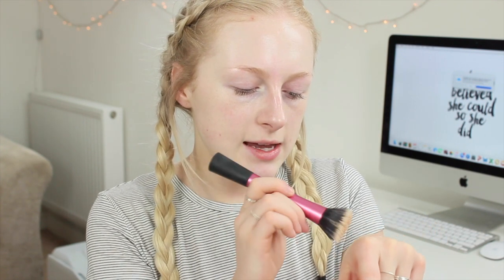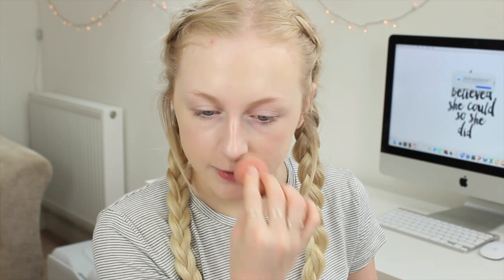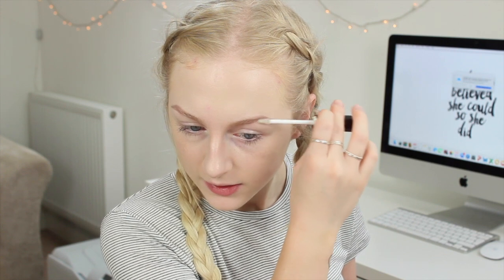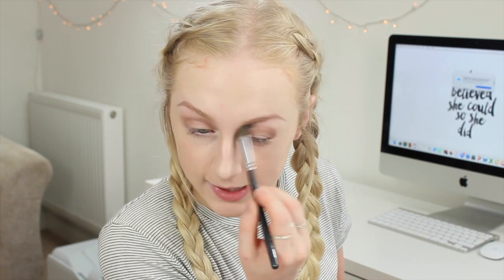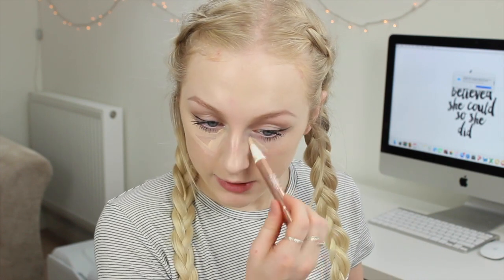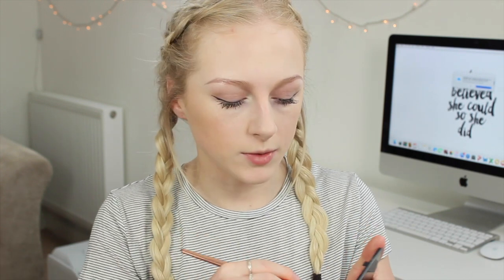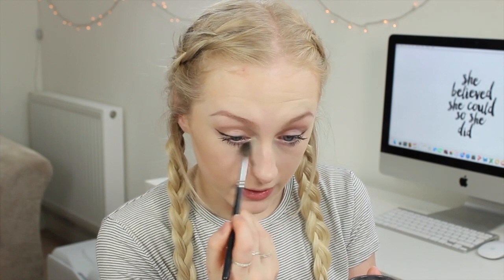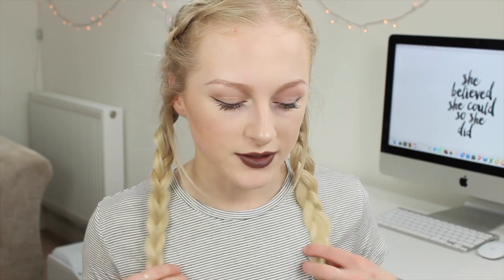My Everday Make Up Routine | July | Emily Rose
I hope you all enjoyed this video! Click 'SHOW MORE' below

What I'm Wearing:

Top - Zara
Rings - Accessorise

Make-up:

Bourjois City Radiance Foundation 01
Collection lasting Perfection Concealer 01
L'Oreal Lumi Magique Concealer 01
Soap & Glory Brow Archery Brownie Points
Urban Decay Naked Palette
Soap & Glory Supercat Skinny Liner
NARS Laguna Bronzer
No7 Lash & Brow Perfecter
Rosie For Autograph Highlighter 'Rose Bud'
MAC Lipliner 'Whirl'
MAC lipstick 'Stone'

Emily Fisher
Unit 8
Cranmere Road
Okehampton
Devon
EX20 1UE